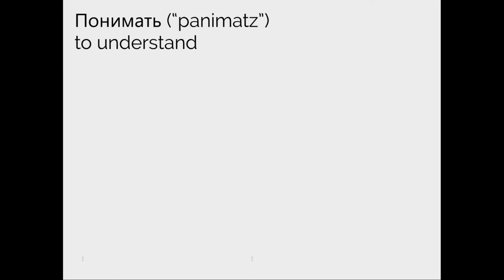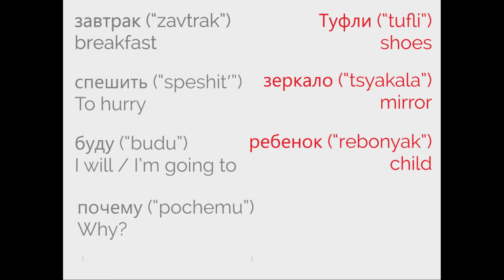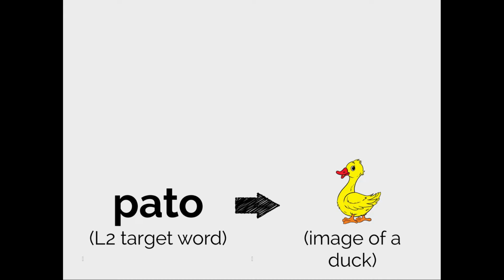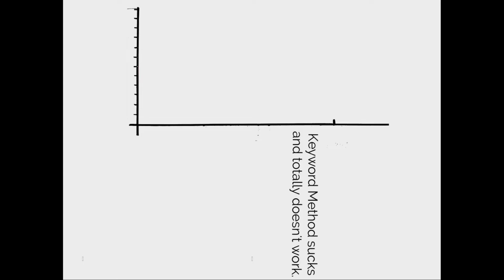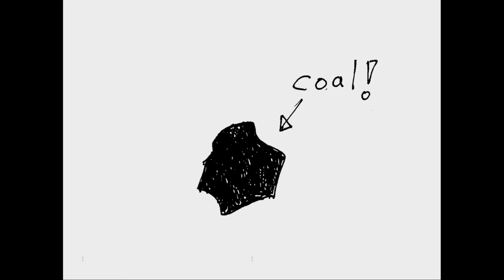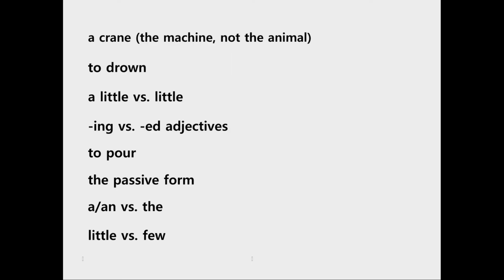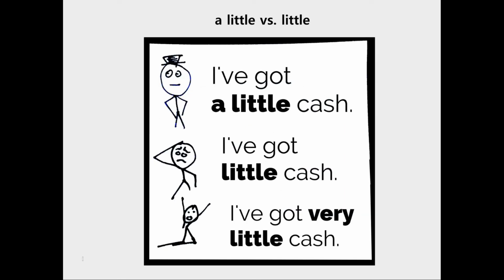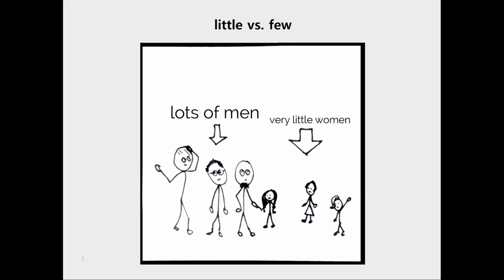TEFL teacher training - Creating Aha Moments in the classroom with Simple Images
Create impact and clarity in your classroom with simple drawings

Create more “aha” moments!

This 30-minute talk, which was presented to a full house at the IATEFL conference in Liverpool, shows you how to make a powerful, impactful images, which you can use in your classroom today.

Get a FREE copy of "13 Little Drawings That Will Help You Remember Prepositions Forever (Probably)"

... and don't forget to SUBSCIRBE!